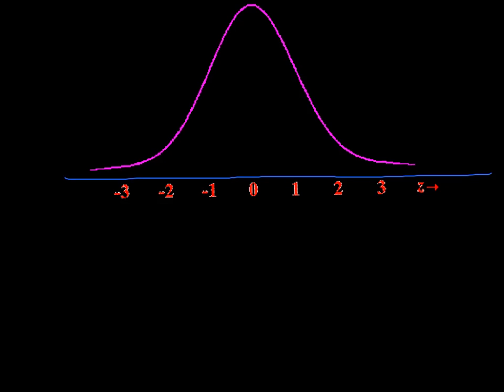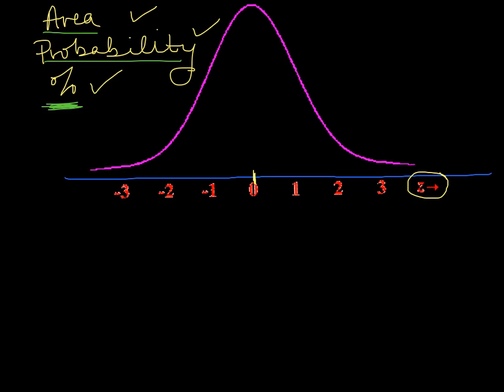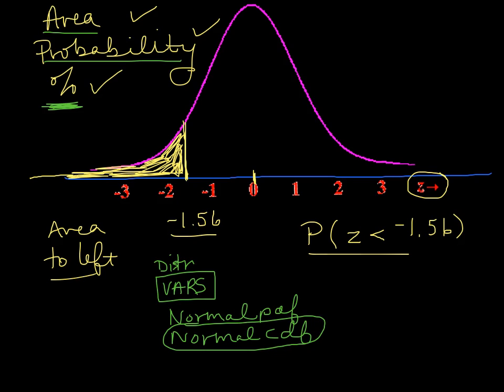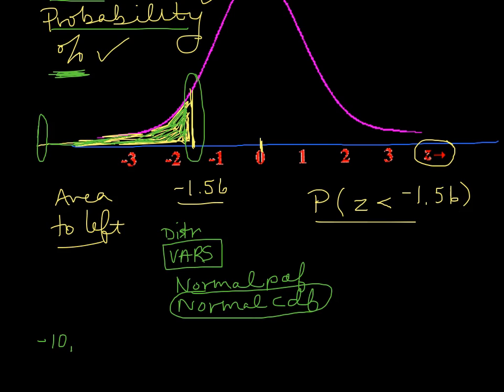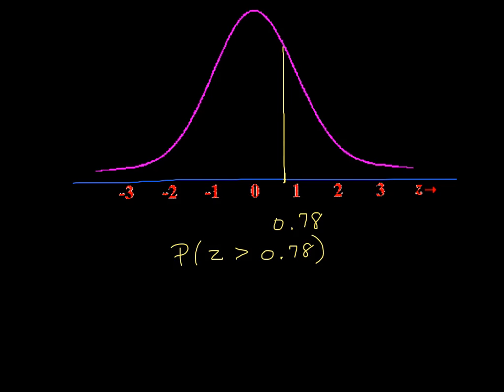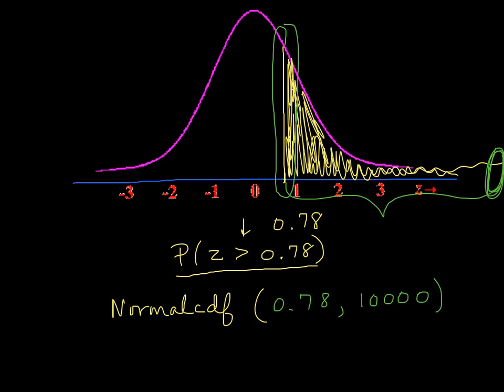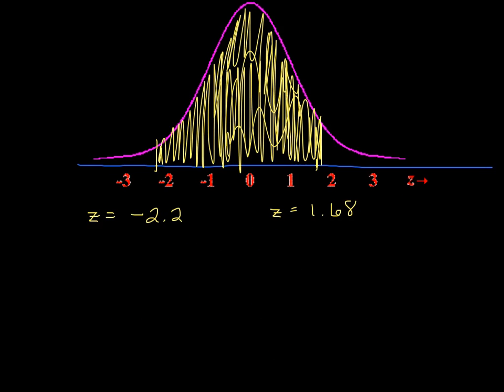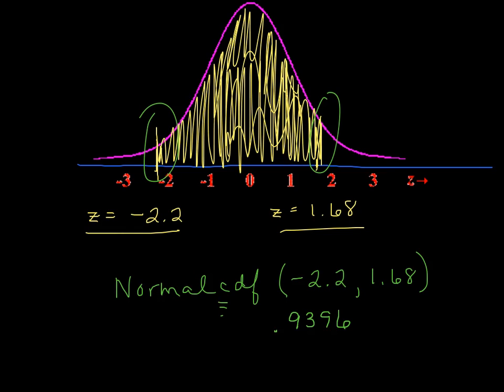standard normal curve left right between z